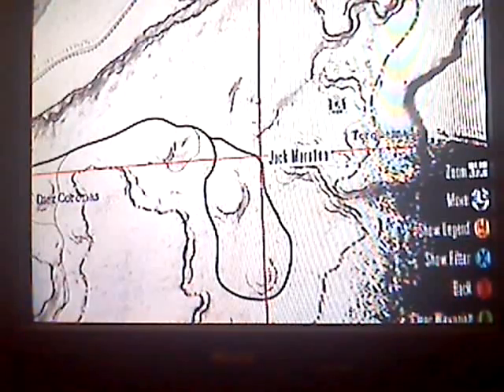How to find torquemada